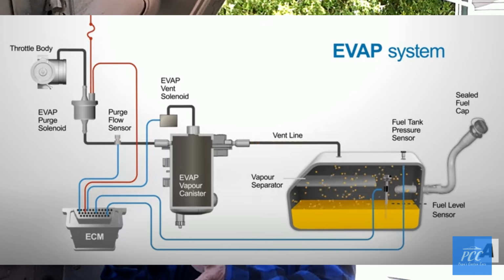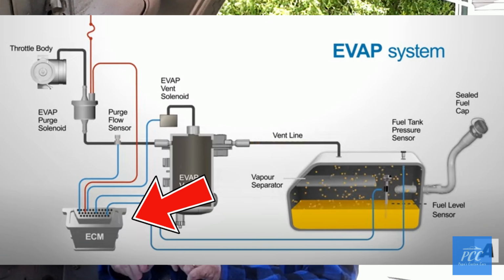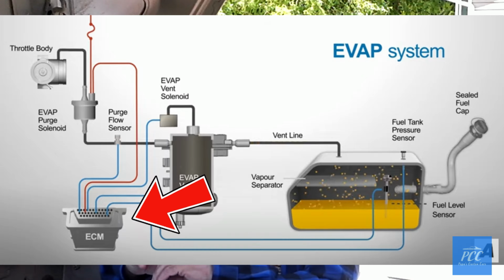Failed Smog Test EVAP Leak Diagnosis and Repair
In today's video on Papa's Custom Cars, I'm troubleshooting an EVAP system leak that caused my vehicle to fail its smog inspection. After receiving a failed emissions test, I had to start diagnosing the problem to find out what was causing the issue.

The EVAP (Evaporative Emissions) system is designed to prevent fuel vapors from escaping into the atmosphere. When hoses become cracked, disconnected, or damaged, the system can develop leaks that trigger the Check Engine Light and cause your vehicle to fail emissions testing.

In this video, I walk through my troubleshooting process, show how I located the leak, inspect the EVAP hoses, replace the damaged components, and verify the repair.

If you live in an area that requires emissions or smog testing, this is a very common repair. Small EVAP leaks can be difficult to find, but they are one of the most frequent causes of failed inspections and emissions-related trouble codes.

In This Video:

✅ Failed smog test diagnosis
✅ EVAP system troubleshooting
✅ Finding an EVAP leak
✅ Inspecting EVAP hoses and connections
✅ Replacing damaged hoses
✅ Check Engine Light diagnosis
✅ Emissions repair tips
✅ DIY repair that can save money

Common EVAP Leak Symptoms:

✔ Failed smog or emissions inspection
✔ EVAP trouble codes (P0440, P0441, P0442, P0455, P0456)
✔ Fuel vapor smell
✔ Difficulty passing emissions testing
✔ Emissions readiness monitor failures

Fortunately, this repair turned out to be a simple fix that saved me from replacing unnecessary parts. If your vehicle has failed a smog test or has an EVAP-related code, this video may help you track down the problem.

Whether you drive a Dodge, Chevy, Ford, GMC, Toyota, Honda, Jeep, Nissan, or almost any modern vehicle, EVAP leaks are a common issue as vehicles age.